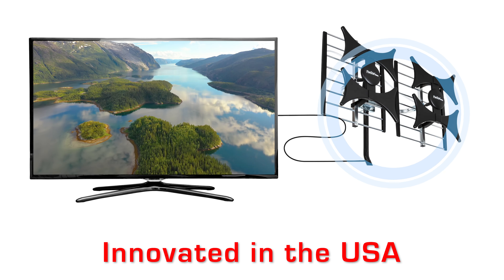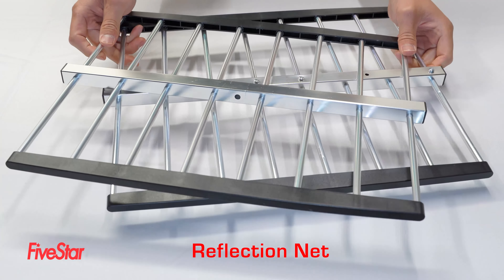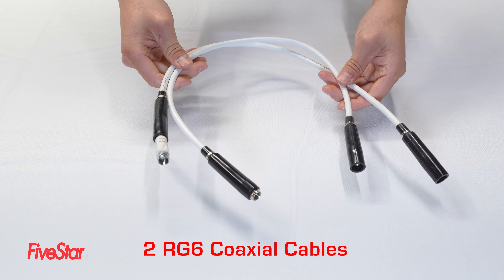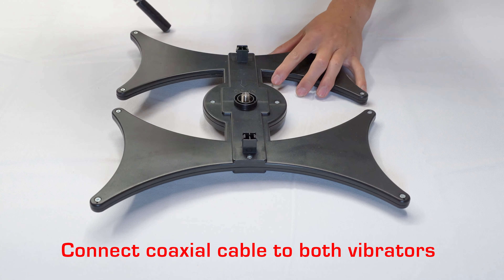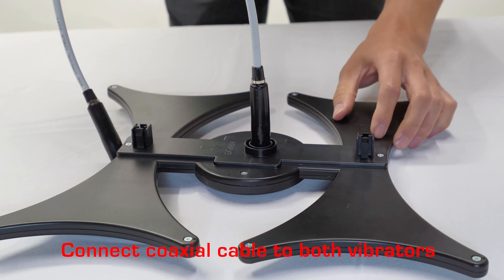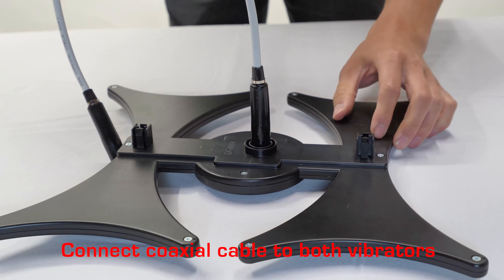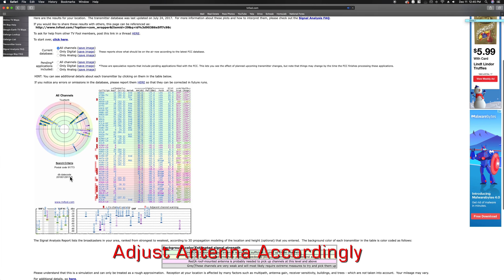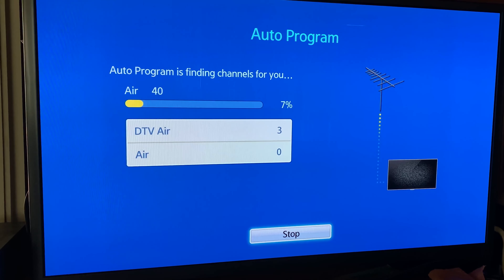Five Star Multi-Directional Amplified Antenna 200 Mile Range w/40ft RG6 coaxial Cable, Mounting Pole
❤️[2021 NEW MULTI-DIRECTIONAL OUTDOOR ANTENNA] Enjoy FREE local HD Channels and without cable bills. Outdoor antenna receives 4K, 1080P, 1080i ,720p HD Channels as local news, ABC, CBS, NBC, PBC, Fox, sitcoms, kids, sports programs and SO MUCH MORE. Cut the cable and with this powerful outdoor antenna, you can save now and No Cable, No Problem.
❤️[ENHANCED SIGNAL RECEPTION] Multi-directional elements deliver range and reception in less than ideal locations. Antenna can pick up VHF and UHF Channels. With this booster technology it allows to reach signal as far as 200 miles (depends on your distance from nearest signal tower, the obstructions between your house and signal tower), and meanwhile reducing the signal noise interference.
❤️[NEW AND INNOVATION DESIGN] New multi-directional design double receiver elements for more stable and strong signal reception. Unlike other brand antenna, Five Star antenna has innovation on the structure and powerful reception.
❤️[WEATHER PROOF STRONG PERFORMANCE] This multi-directional outdoor antenna has updated outdoor performance. Antenna has well-built material with durable design and receives high definition and digital signals.
❤️[SAVE NOW AND ENJOY FREE CHANNELS] Package included: Five Star multi-directional TV antenna, 40ft RG6 coax cable, Mounting Pole, and optional installation kit. Freely mount our Five Star antenna with the pole on roof, attic, chimney, eave, mast or outside the house with or without line of sight. Antenna has pre-assembled for some parts. Fully assembly required. ---100% Customer Satisfaction –Contact Seller or Amazon Support for questions and troubleshooting.